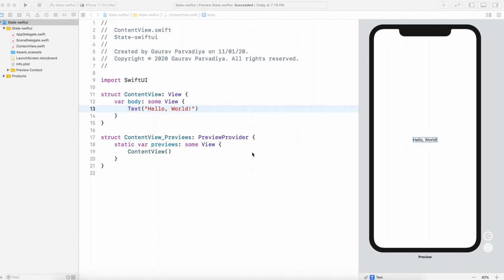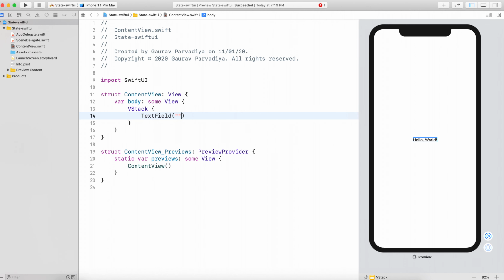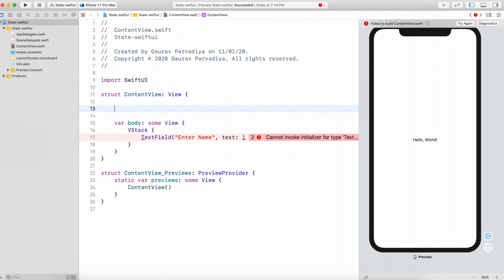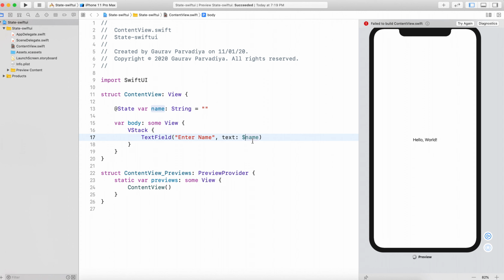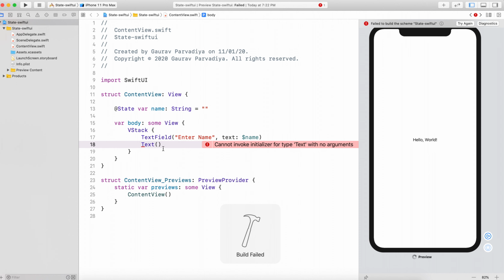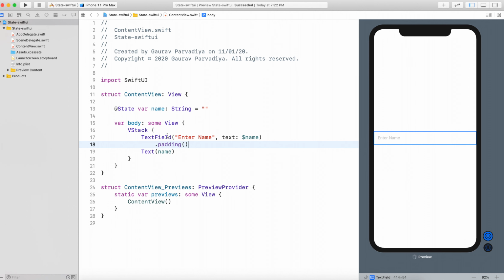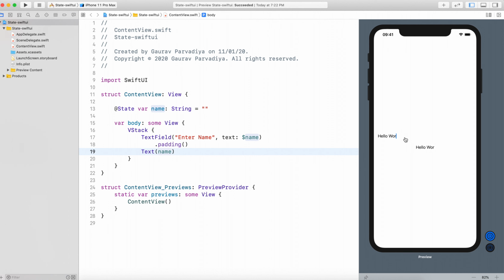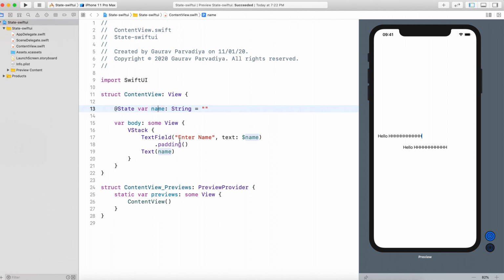State in SwiftUI: Read Text from TextField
Welcome to another tutorial of the SwiftUI tutorial series.

In this video, we are going to discuss @State in SwiftUI. We will create @State variable and then read a value from TextField.